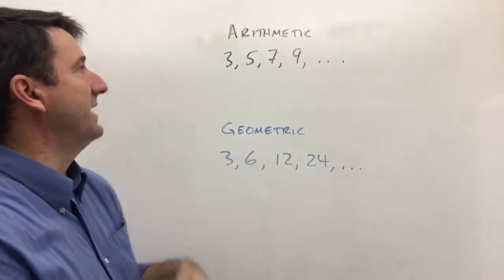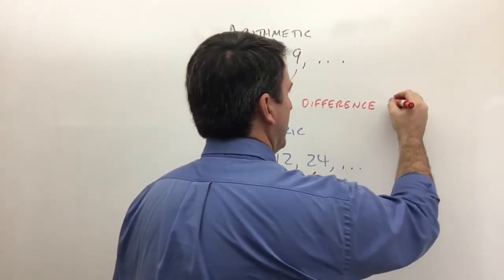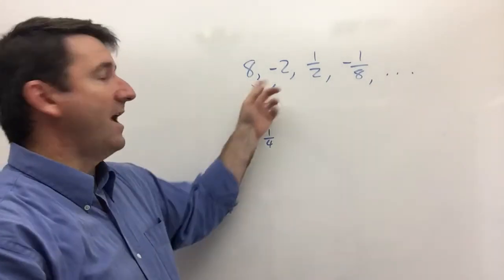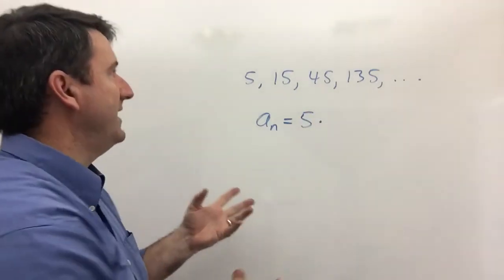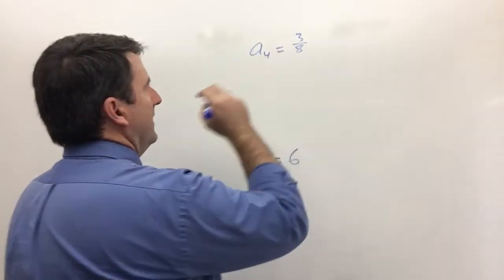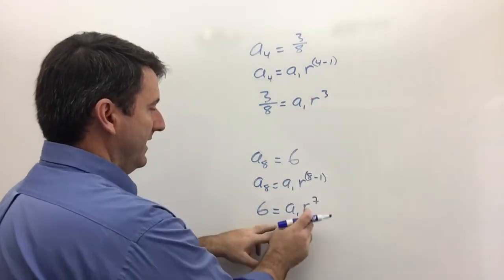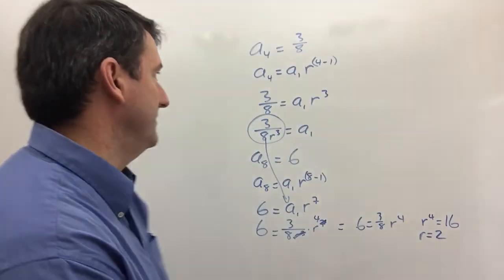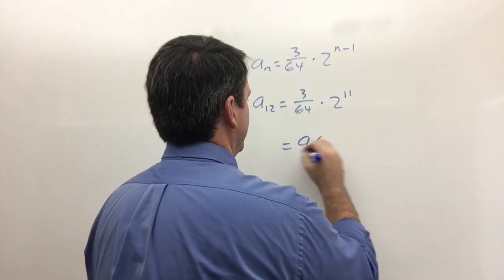Precalculus - Geometric Sequences